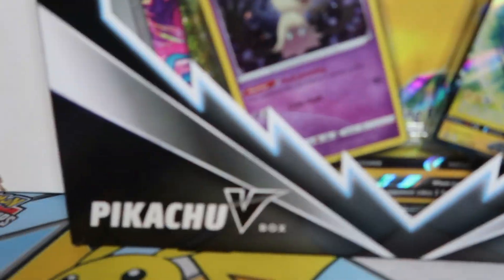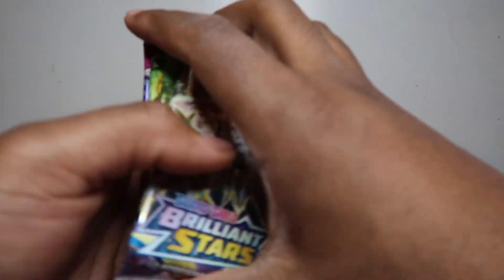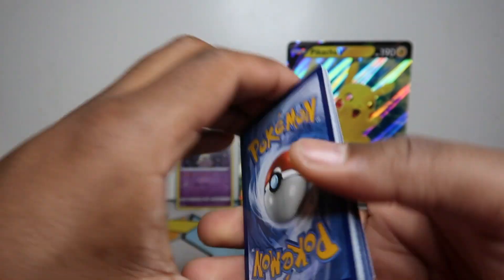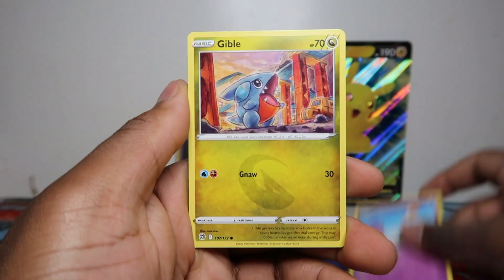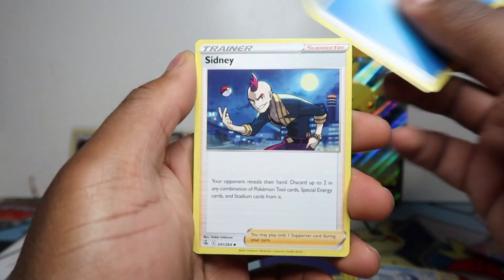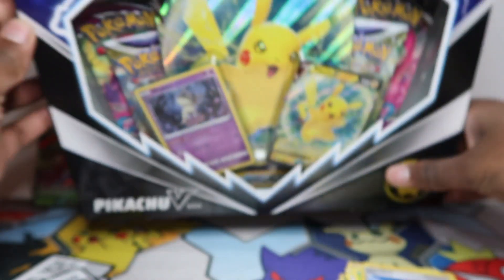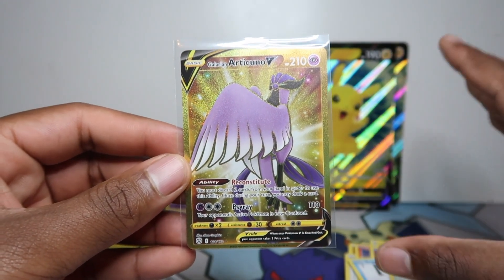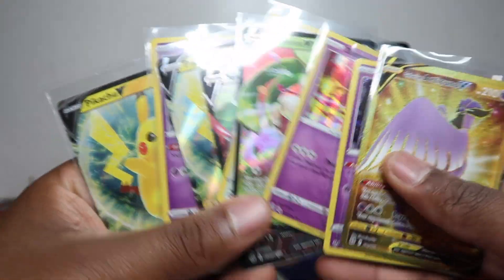Pokemon Pikachu V Box Opening!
Today we opening the BRAND NEW Pokemon Pikachu V Box which features a new Pikachu V Card and a cosmic holo Mimikyu! As well as what can we pull from the Brilliant Stars & Fusion Strike Packs!